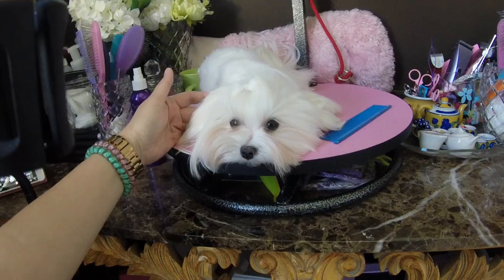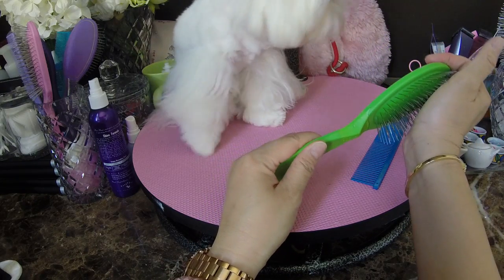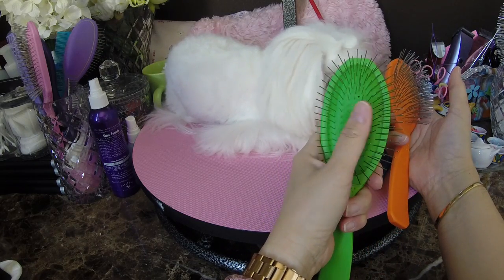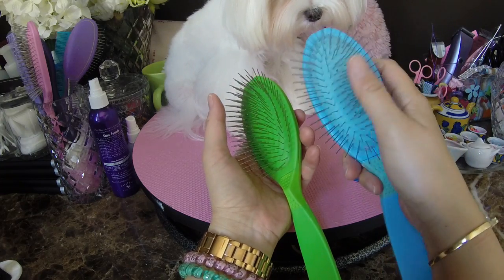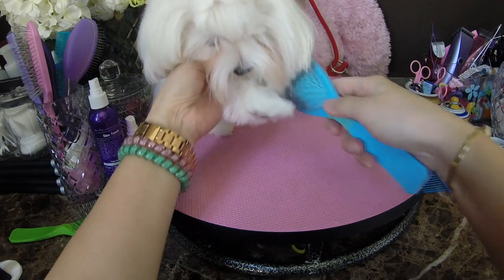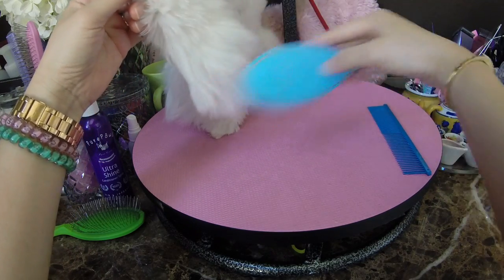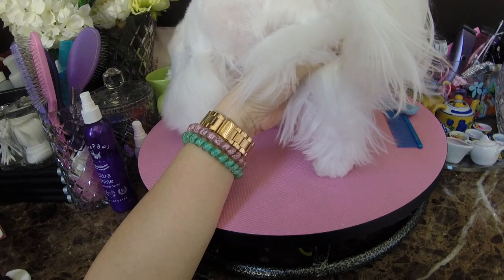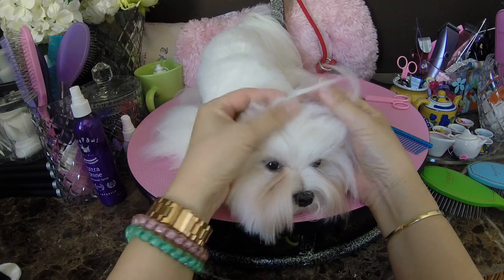Maltese Grooming: Dolce's Debut Video Blog Madan Pin Brush CC Wooden PIn Brush Review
Welcome to Maltese Obsession's first VLOG!

We will do a VLOG review of the Madan Apple Green Pin Brush (with a HARD pin cushion) and introduce you to our Maltese Obsession Grooming Blog model Dolce!

Tutorial on Dolce's signature top knot style:  Dolce TOP KNOT FLIP

Please enjoy these videos in HD, and be sure to LIKE our page.

We hope you enjoy meeting Dolce, and find this video helpful.

Hero3+